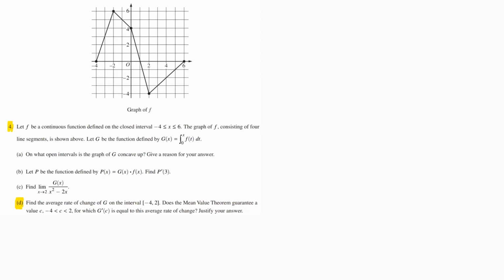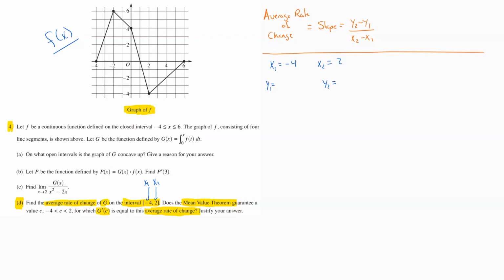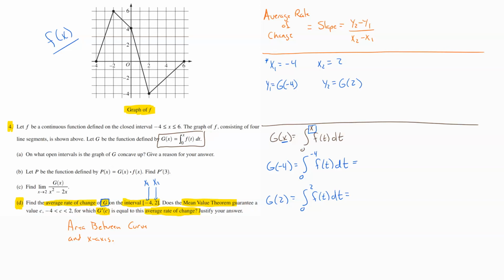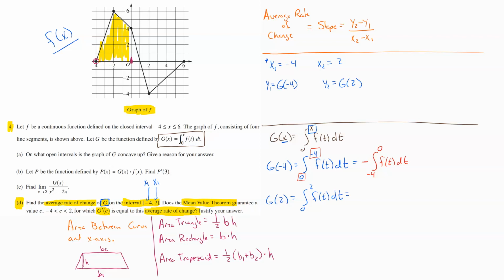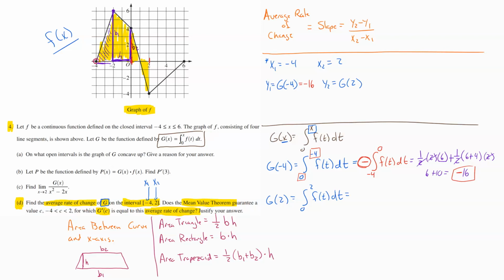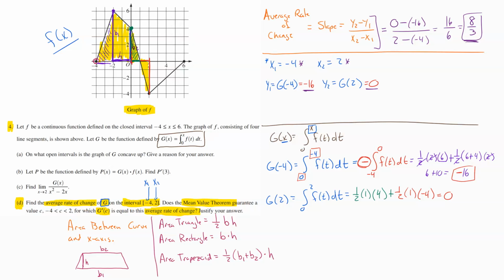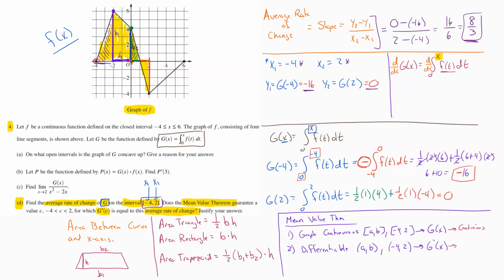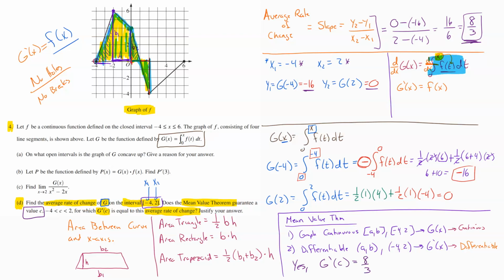2021 AP Calculus AB Free Response No Calculator Q4d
This video covers how to determine the average rate of change of a function using the Fundamental Theorem of Calculus Part 1, and a given graph. It also covers how to determine if the Mean Value Theorem would apply to the given situation.